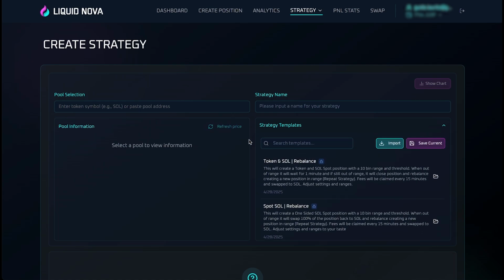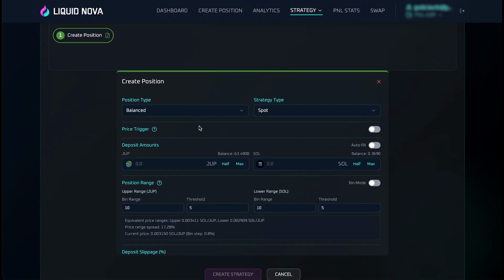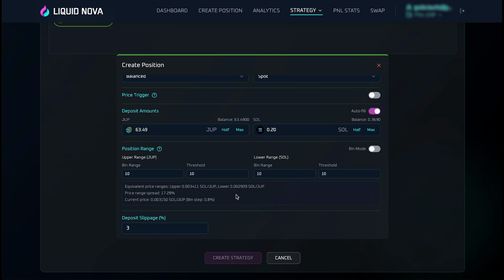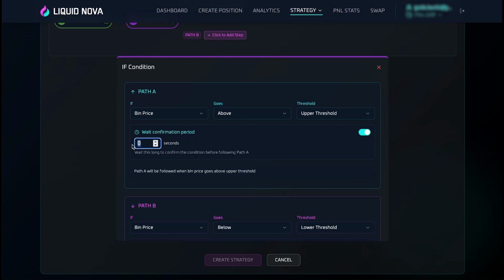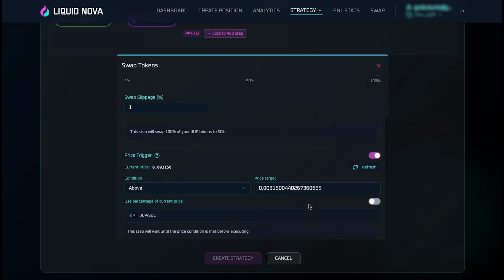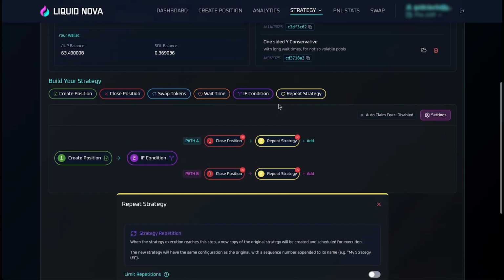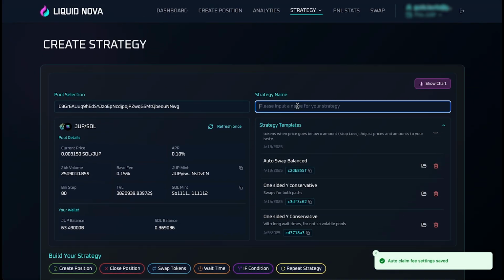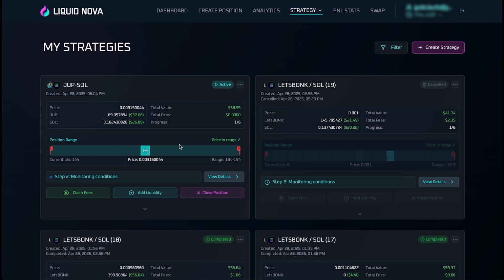Liquid Nova - Creating a Strategy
In this video we will show you how to create a new Strategy from scratch, to automate your liquidity position in a smarter and more efficient way.

Automate position creation, compounding, liquidity fees claiming and reinvesting, swaps, position closing, auto rebalancing, take profits, stop loss and more... the possibilities are endless!